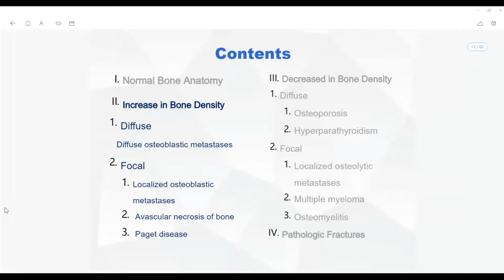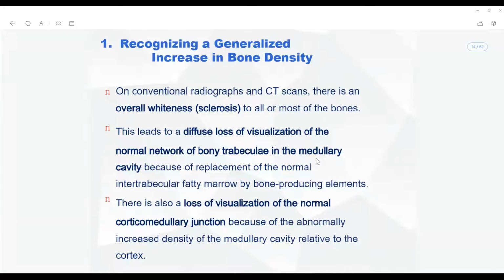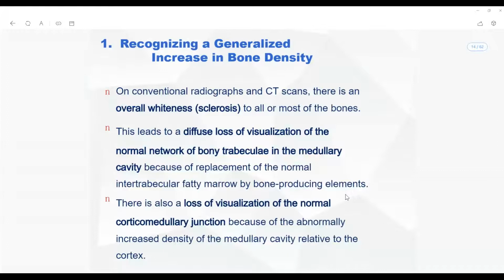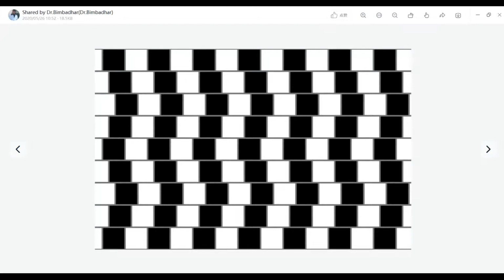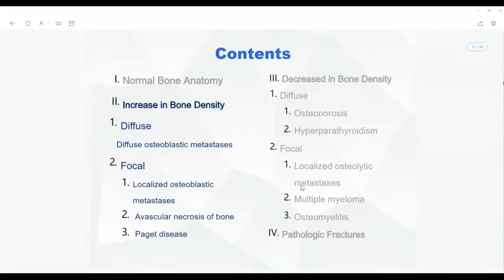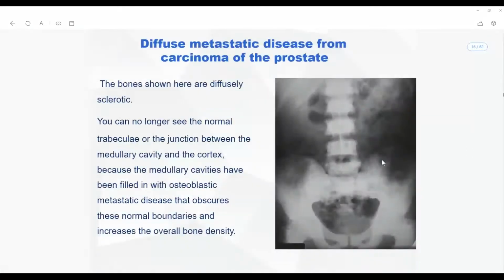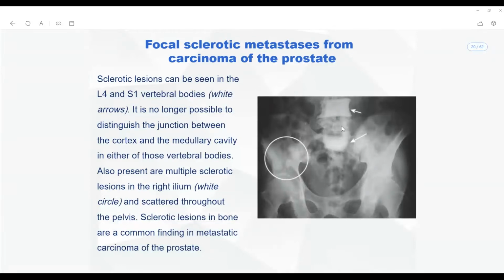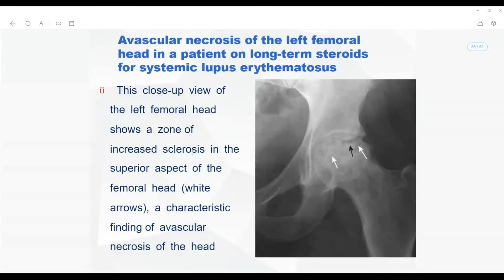Radiology class by Dr. Bimba. Part 22.